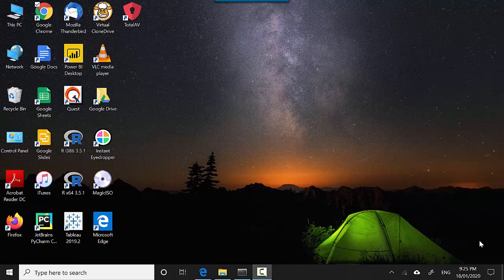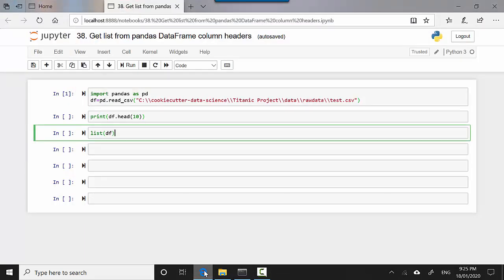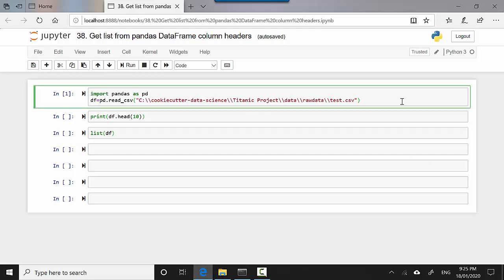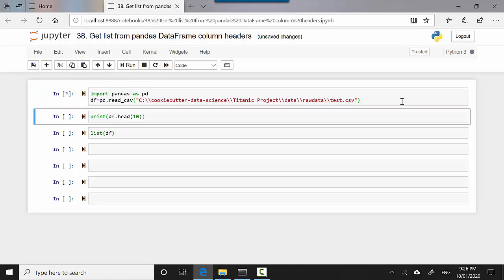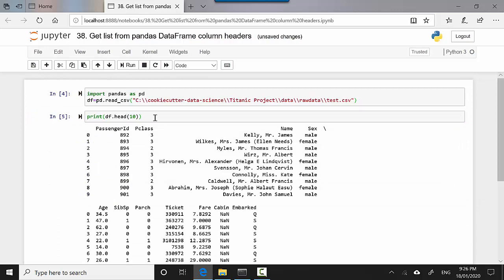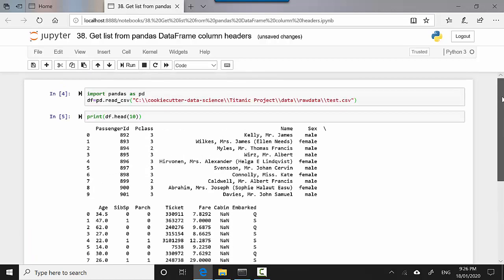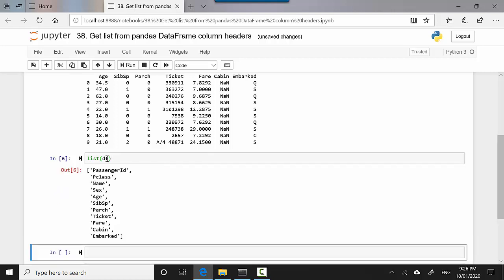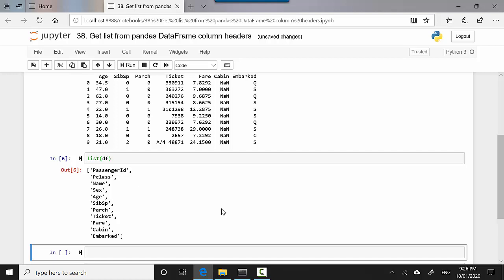Get list from pandas DataFrame column headers tags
Published on Jan 18, 2019:

In this video, we will learn to find the list of column names in a pandas dataframe.

In the previous video, we learnt to find the precentage of categorical variables in Python.

File name is -38. Get list from pandas DataFrame column headers.pynb

You can download the dataset from the below location:
File name-test.csv,train.csv